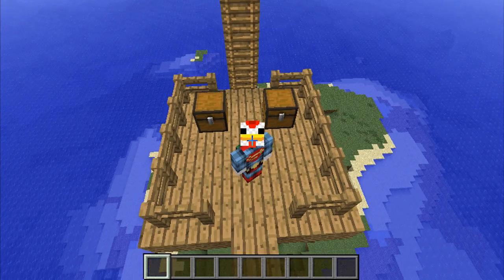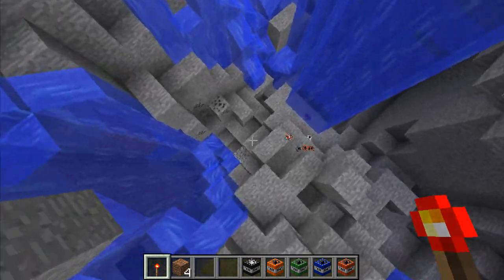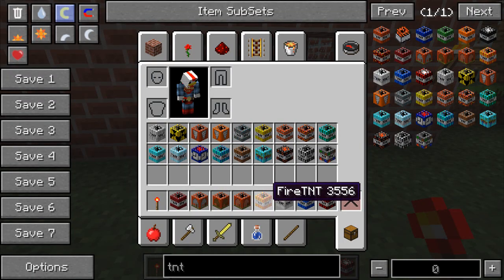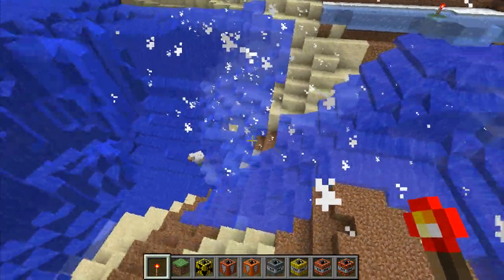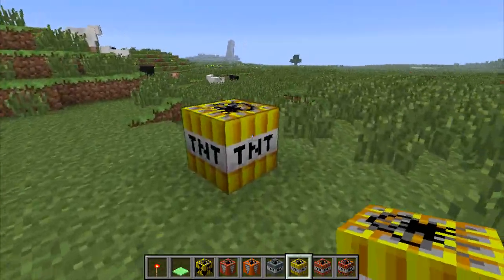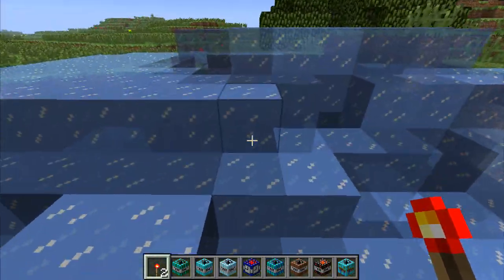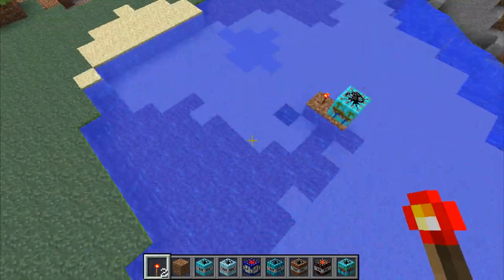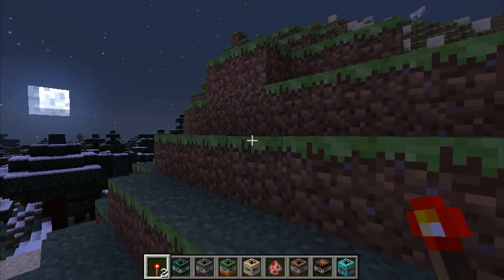Minecraft | TOO MUCH TNT MOD Showcase (Explosives Mod, Mutant TNT Mod, More TNT Mod)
● Voids Wrath: mc.voidswrath.com (Voids Wrath Mod Pack)
● Aetheric Crusade: aethercrusade.com (Aether 2 Mod Pack)